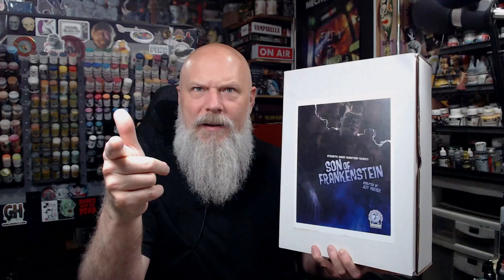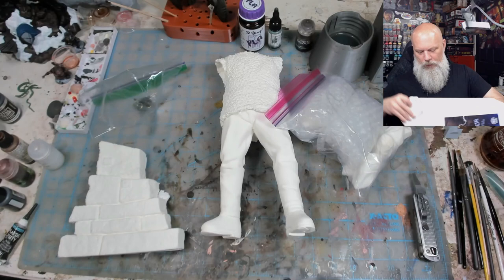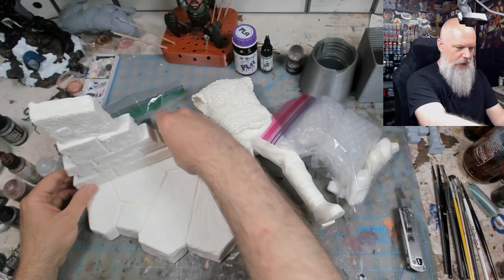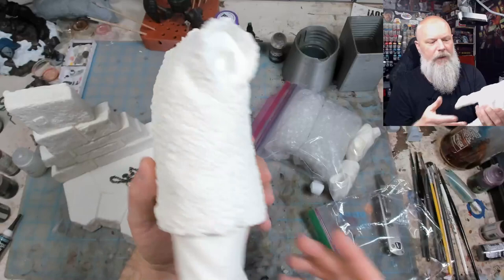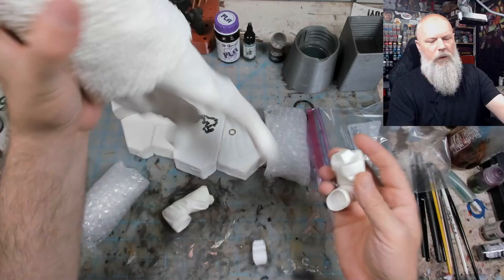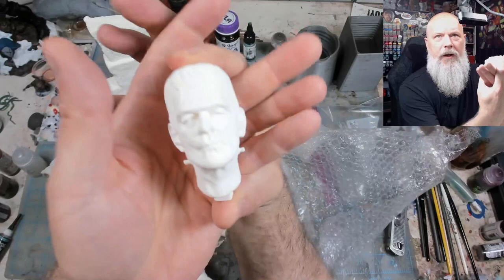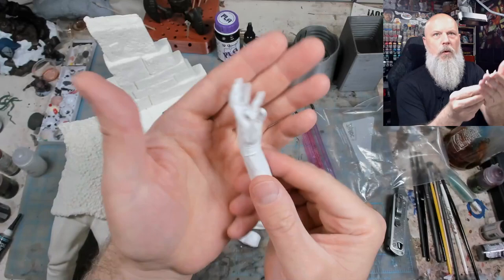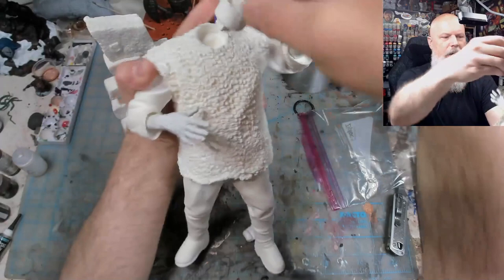What's In The Box? Son of Frankenstein from Alternative Images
More from my Wonderfest haul.

I am really looking forward to building and painting this!